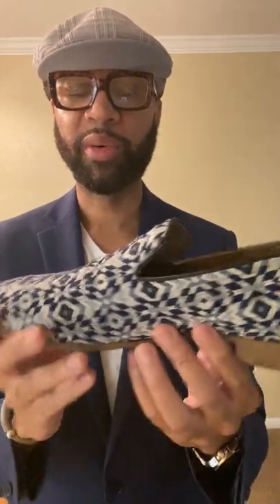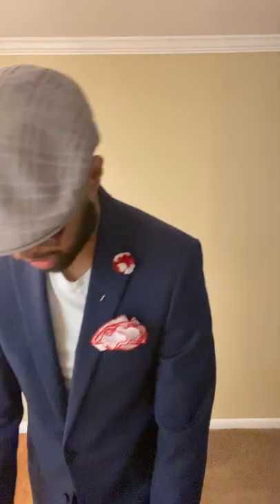Weekly Fragrance Rotation / Outfit of the day / Style Tips / Bonus Fragrances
What's happening?  This is my first weekly fragrance rotation video check me out.  Sharing is caring you feel!  Lol!